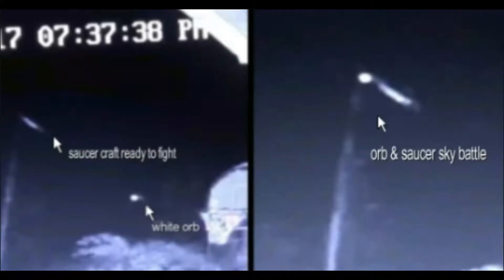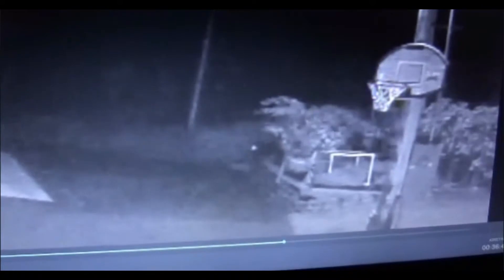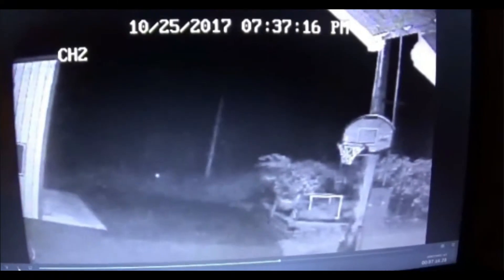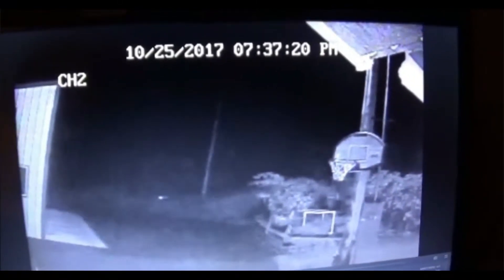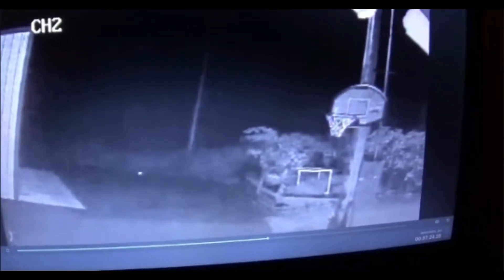Alien Base Idaho Movie 14 - Sky Battle, white orb & flying saucer fight on camera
Alien Base Idaho Movie 14 - watch the sky battle between a white orb & flying saucer as they fight it out in the night sky.